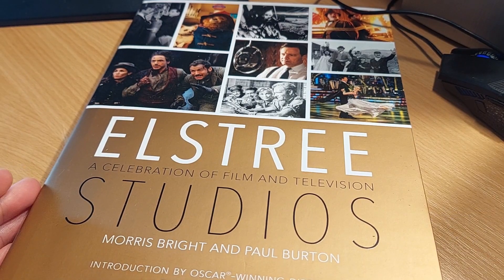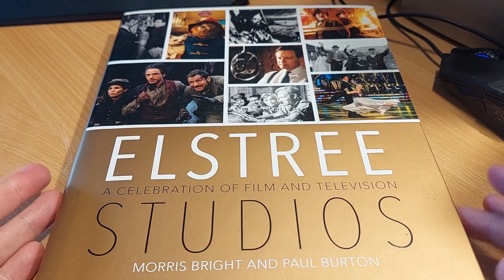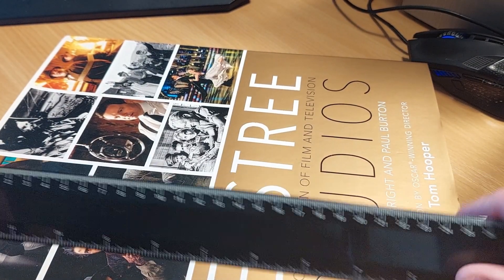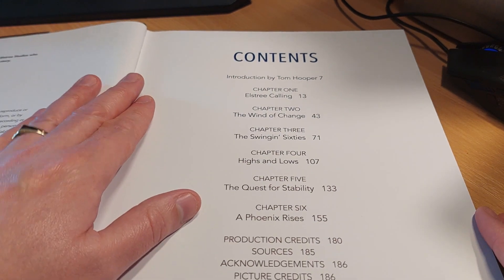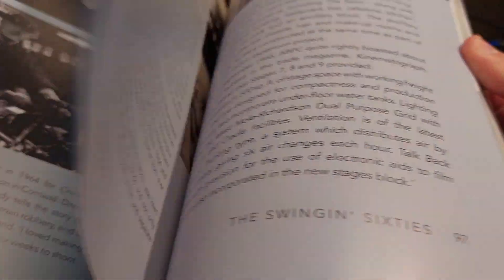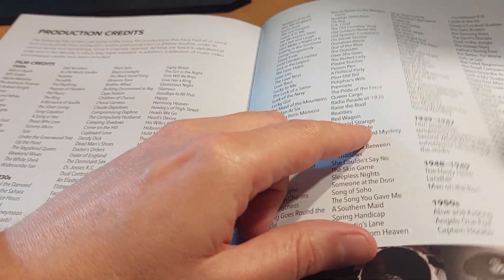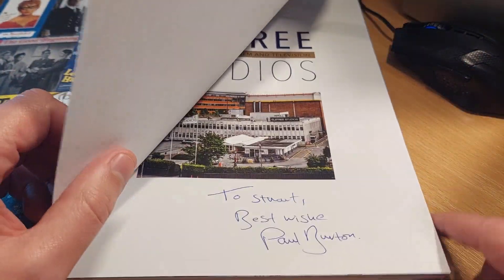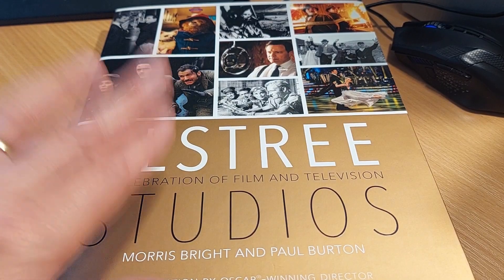Elstree Studios A Celebration of Film & Television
I have had this book for a little while in my collection and wanted to showcase just how cool this book is. Check out this short video I made about the book!